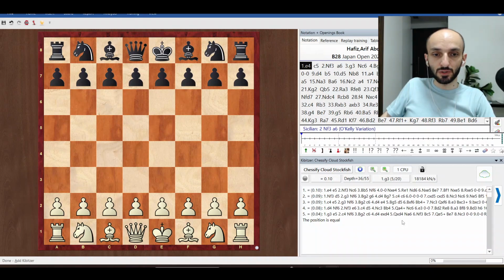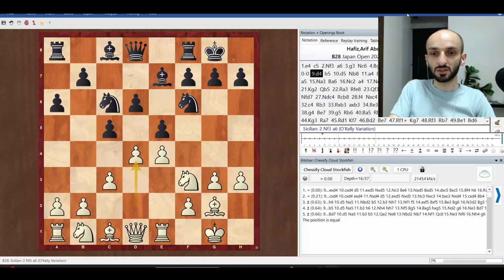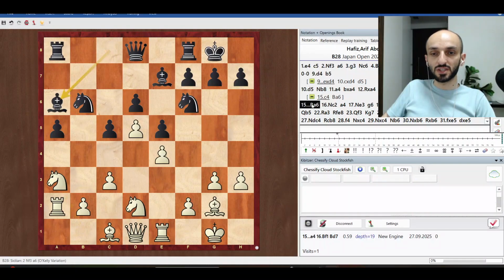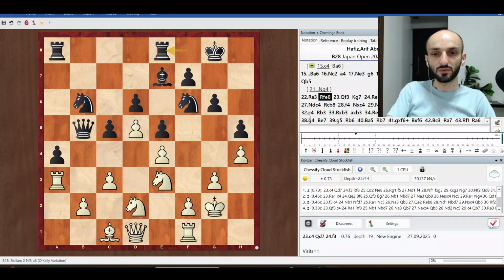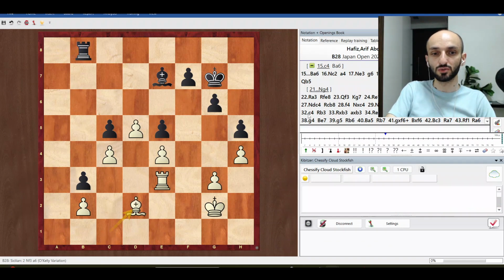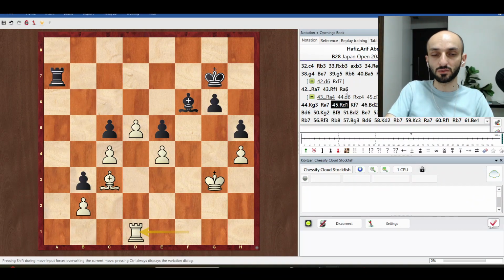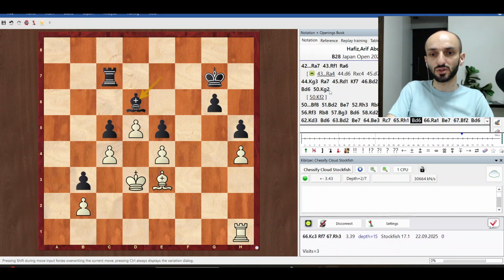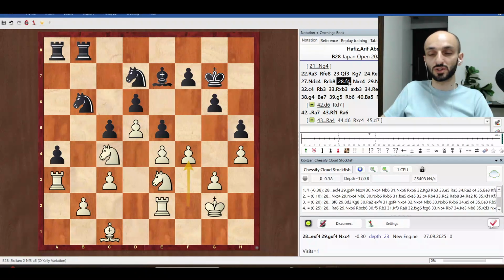Japan Open 2025